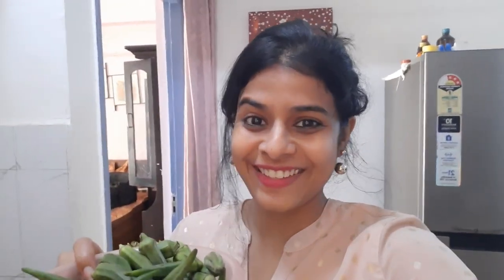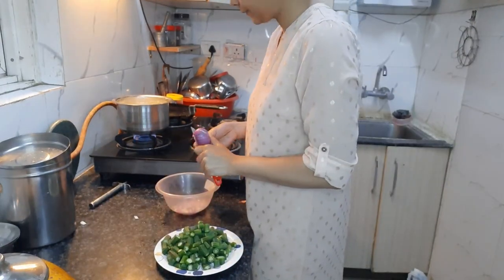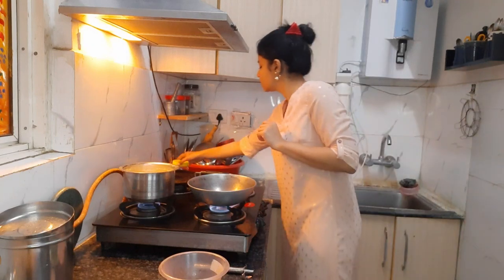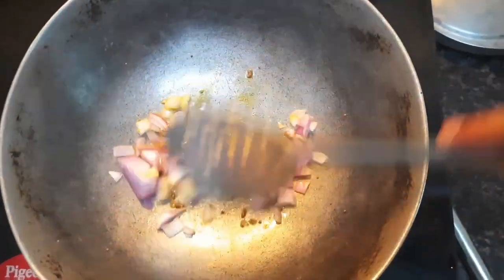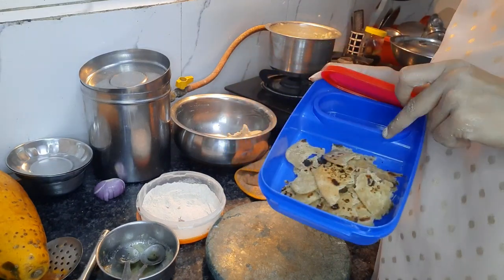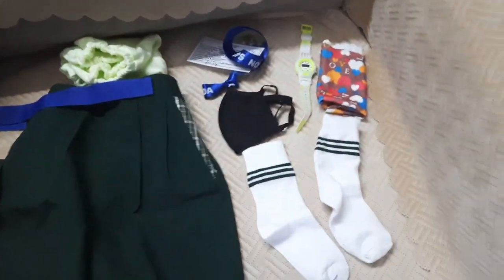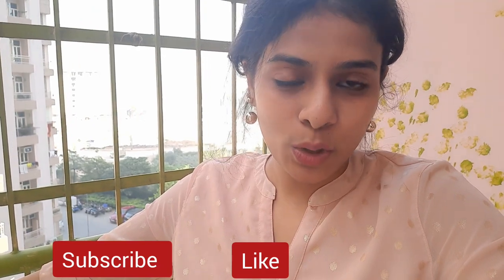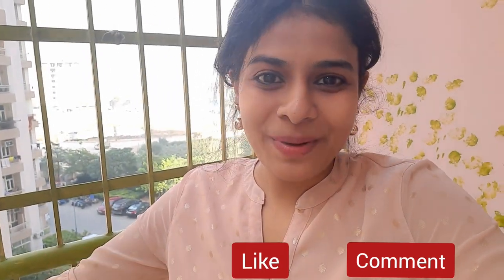First Day of School, DPS Noida, Delhi Public School Noida, DPS School Noida.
Hi,

This vlog is on my son's first day of formal schooling DPS Noida. This day was very emotional for me and for my son but things really went well.

Thanks

DPS noida
first day of school
dps greater noida
my first day of school
a day in school
delhi public school noida
dps school noida
dps school noida sector 122
dps sector 122 noida